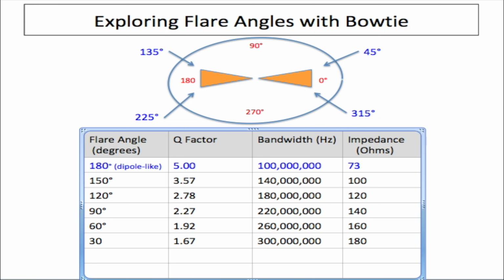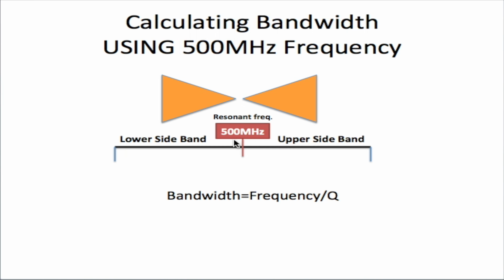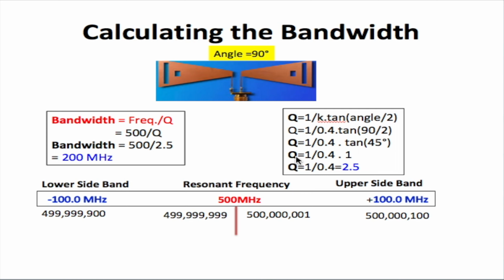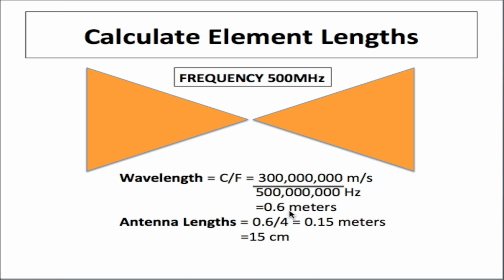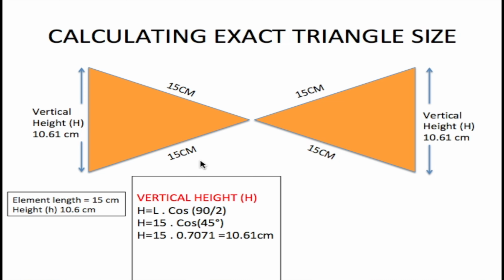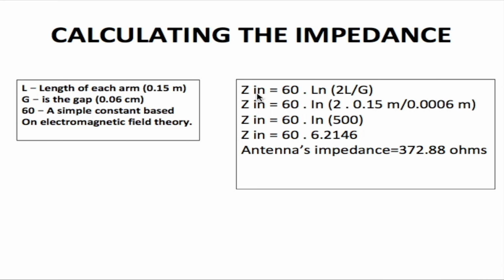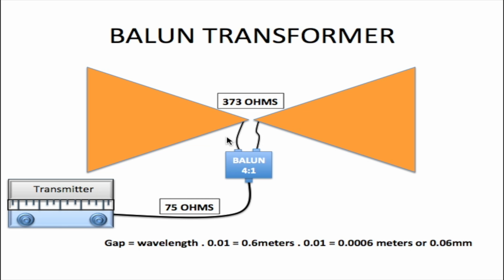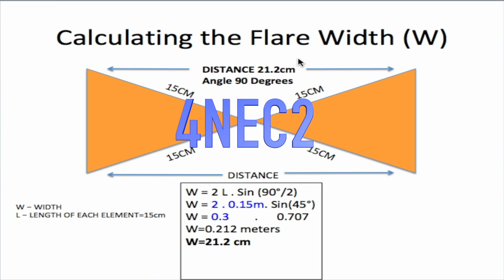Bowtie Antenna's Hidden Power 🔥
Dive into the world of antenna engineering with this guide to DIY antenna design. Understand how to calculate the resonant frequency and achieve optimal antenna bandwidth for wideband antenna applications. Learn about radio waves as it pertains to electrical engineering.
You’ll learn:
Why the bowtie shape improves bandwidth and gain
How the antenna radiates and receives RF energy
The role of polarization and element spacing
How bowtie antennas are used in digital TV (DTV) and Wi-Fi applications
This is part of the Telecom Training series by Trevor Wood – Telecommunications Instructor.
Perfect for anyone studying antennas, radio theory, or RF communication!